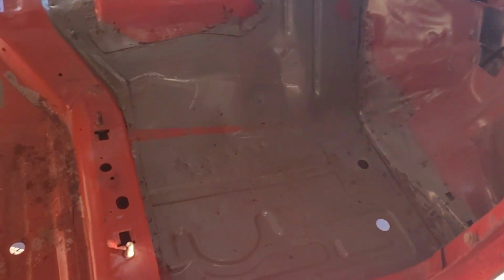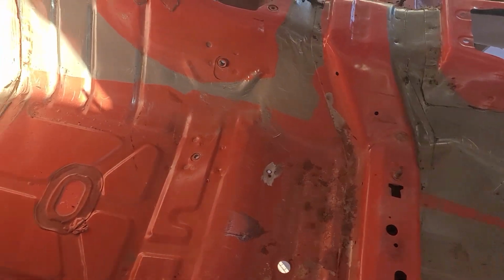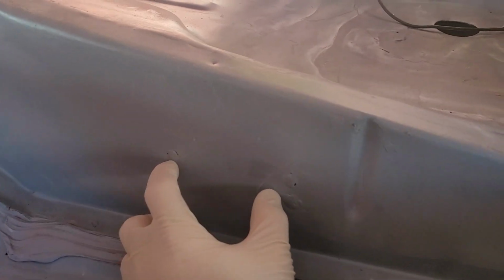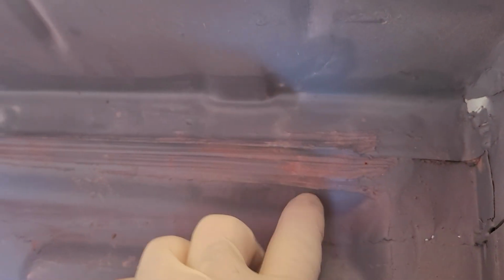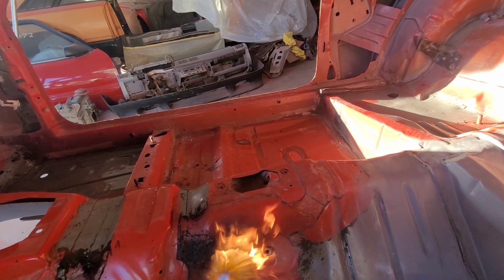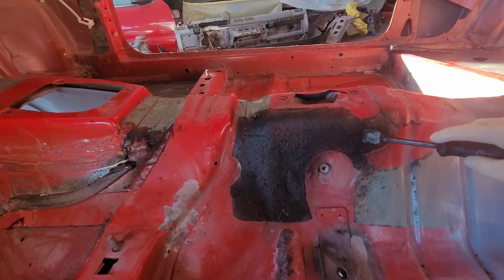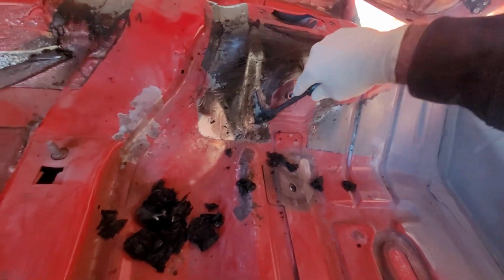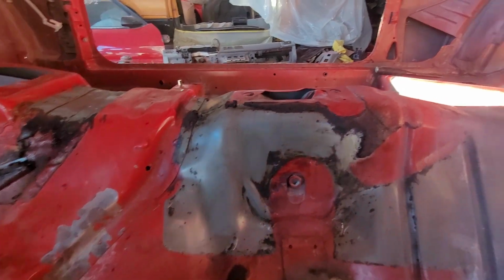1993 Cobra (sound Deadner removal tips)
just a quick tip on sound deadner removal for those on a budget.